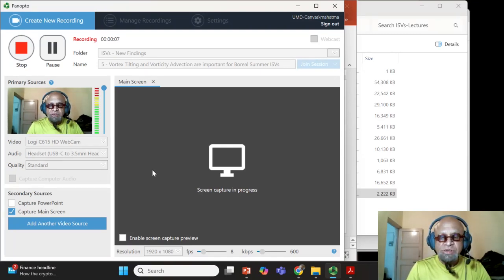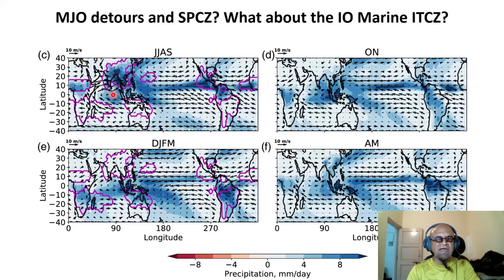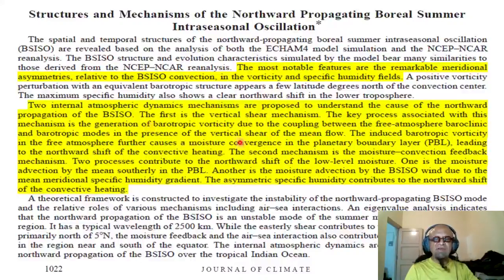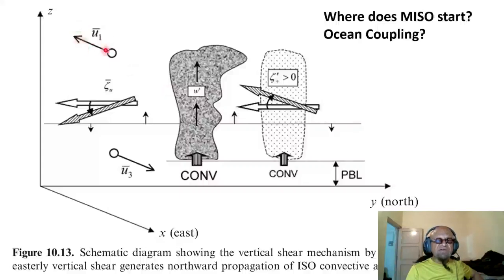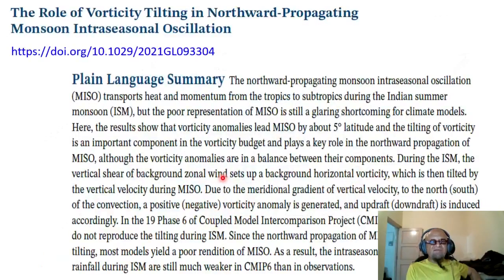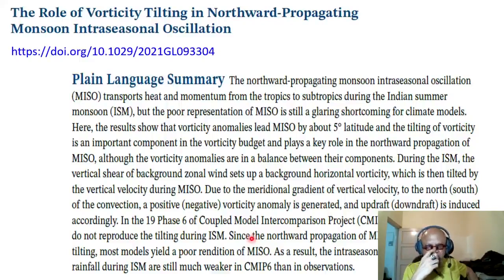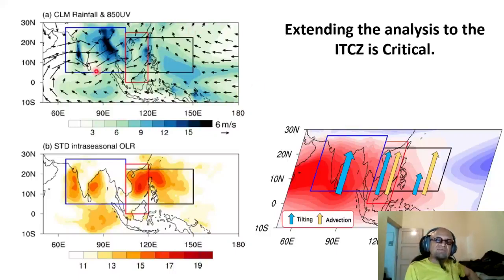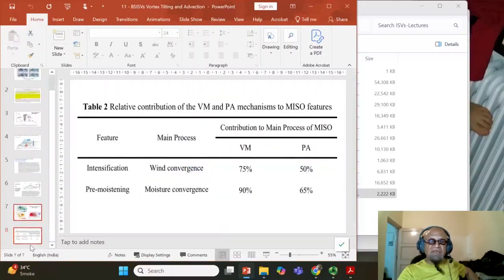7 - Vortex Tilting and Vorticity Advection during Northward Propagation of Boreal Summer ISVs